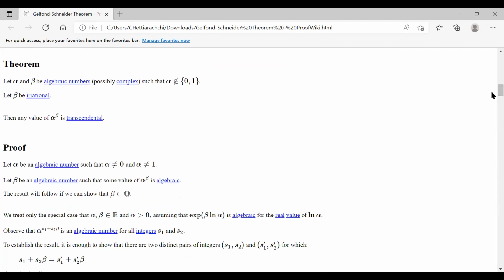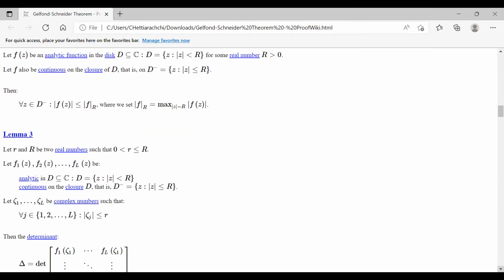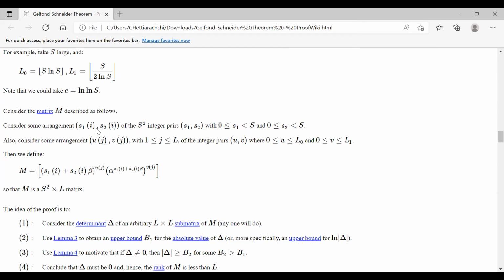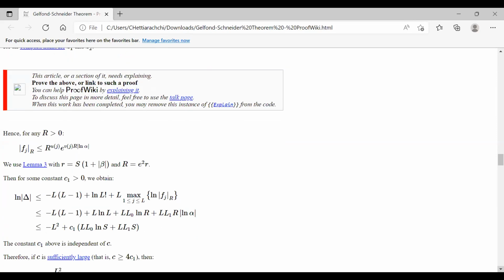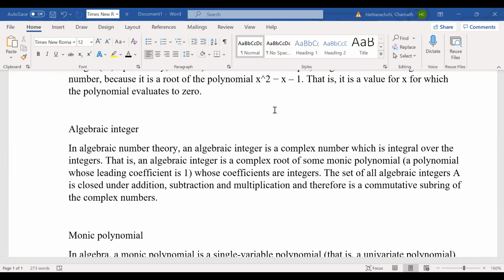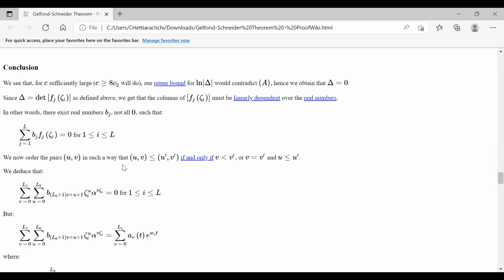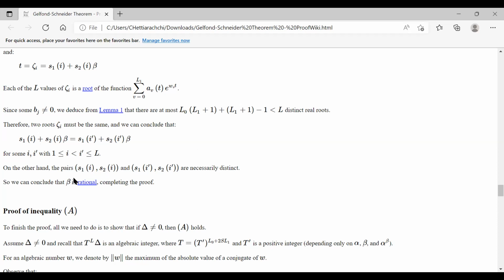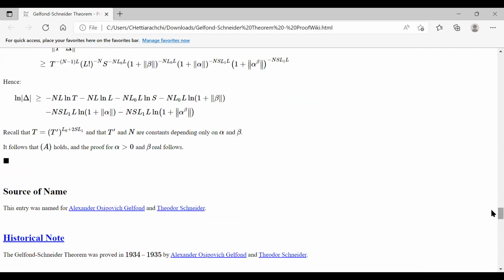VMATYC Spring 2022: Gelfond Schneider Theorem and its Proof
Gelfond Schneider Theorem and its Proof – Chamath Hettiarachchi, Northern Virginia Community College

In Mathematics, the Gelfond–Schneider Theorem establishes the transcendence of a large class of numbers. In this presentation we will discuss the proof using 4 lemmas.